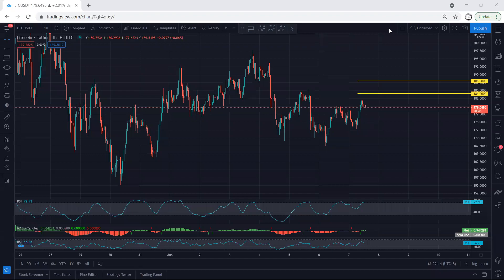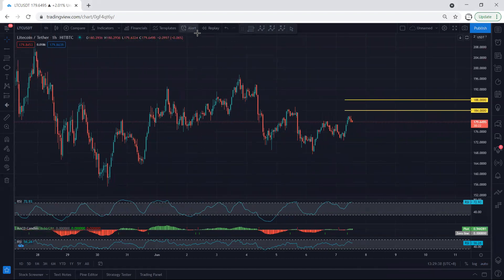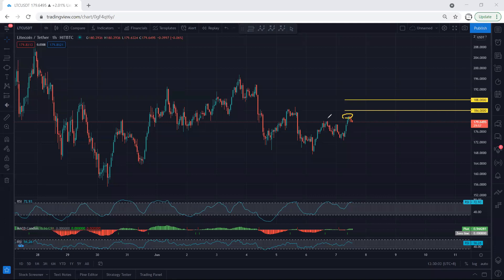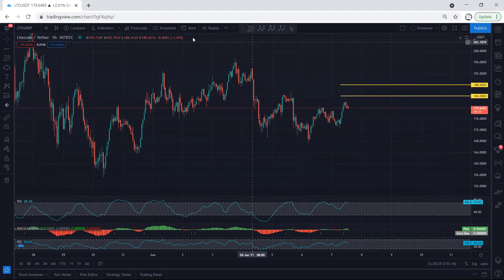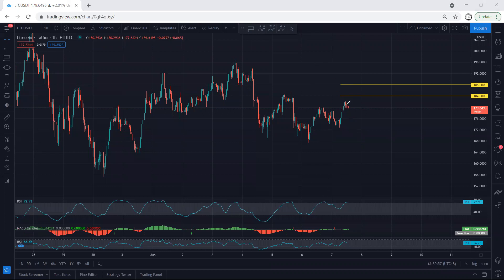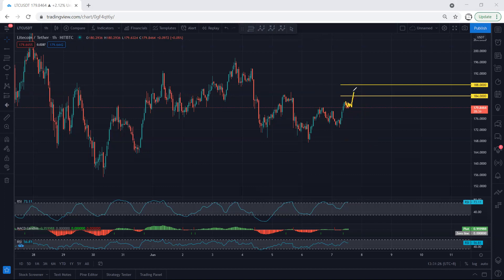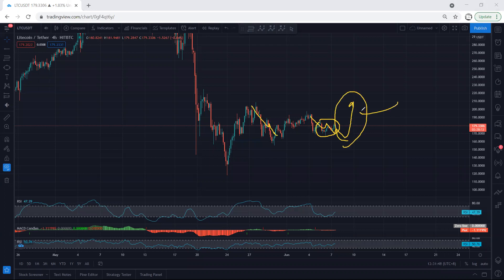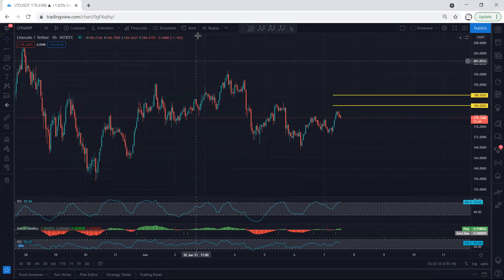Litecoin Technical Analysis for June 7, 2021 - LTC - PRICE UPDATE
TEMJTWcKyCmaJ61mdxLW1myo1A6PTnPNDV